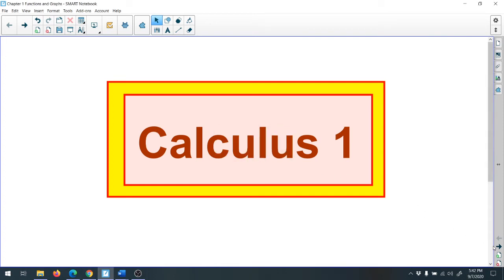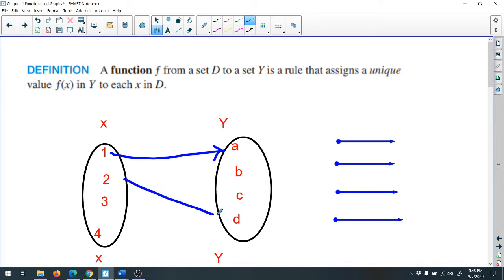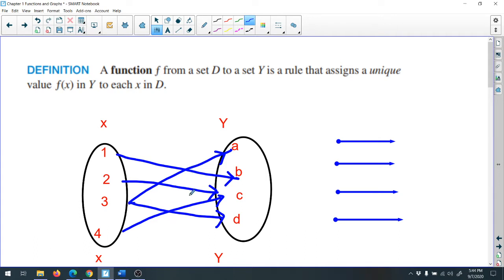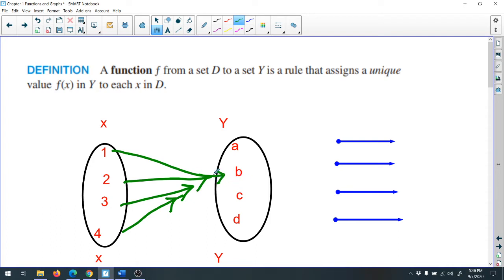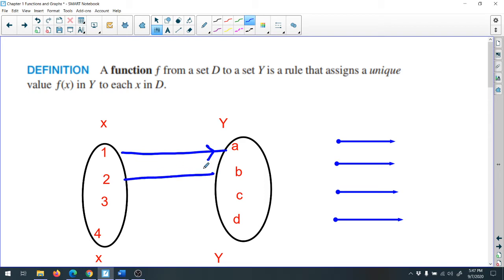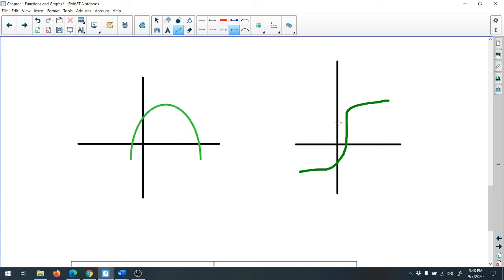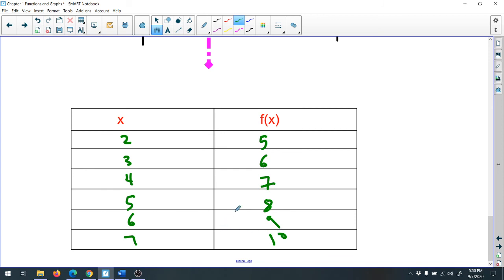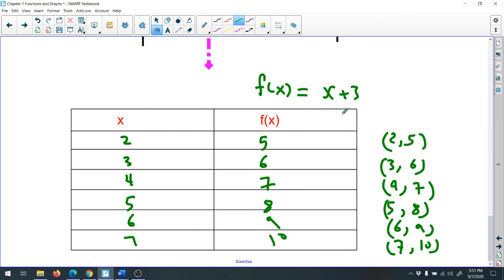calc 1Functions 1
Learn different types of functions domain, range decrease and increase